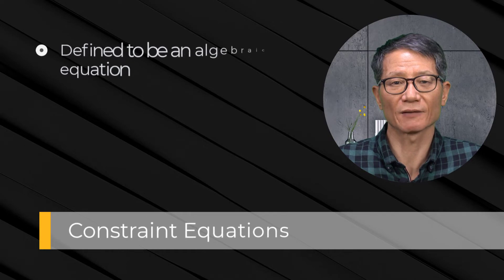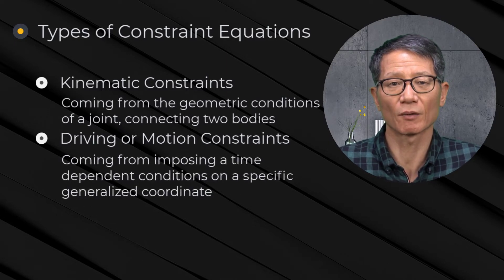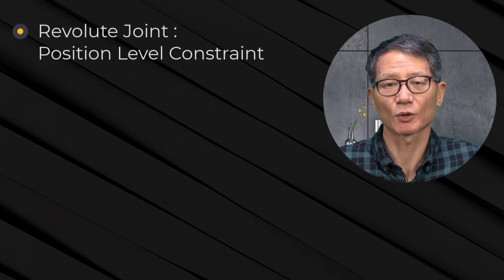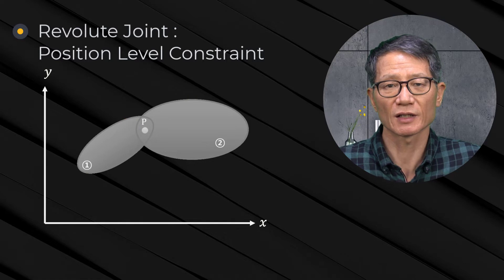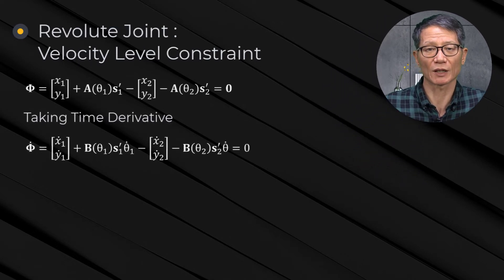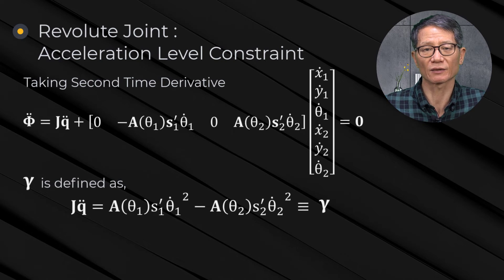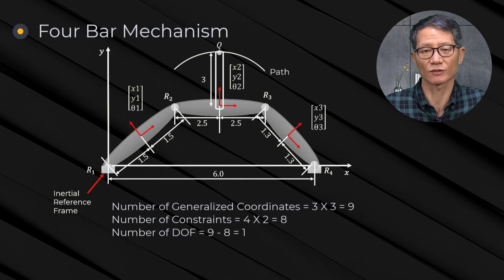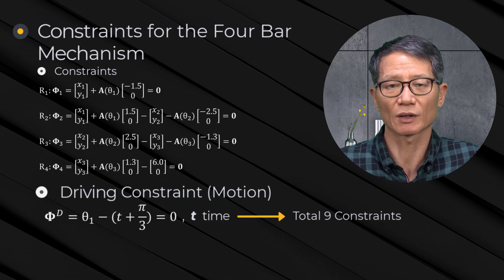Constraint Equations — Lesson 2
Constraint equations are formulated. Geometric conditions are used to set up the equations of constraint. A revolute joint is used to show the actual algebraic constraint equations for the position, velocity, and acceleration levels. Practical kinematic and driving constraint equations are formulated for a four-bar mechanism.